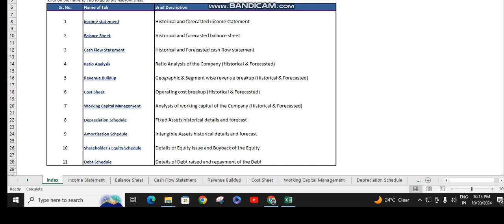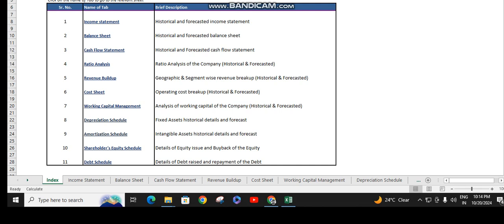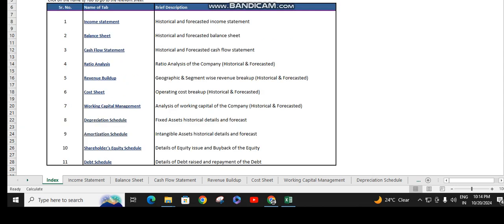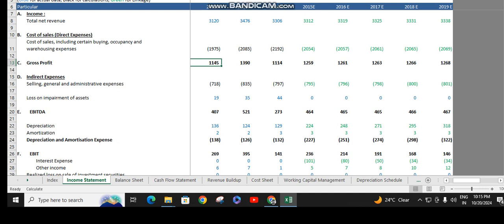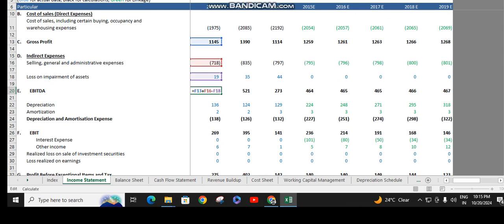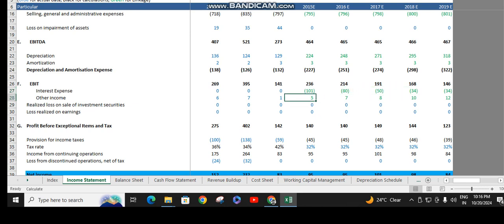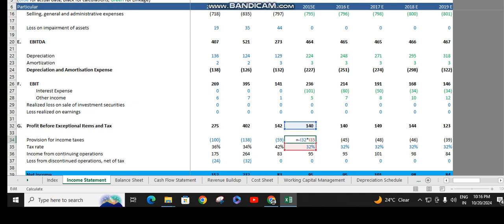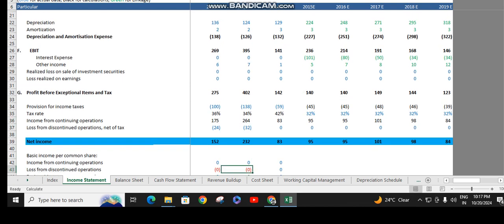MIND-BLOWING FM Secrets to Master the Game in 2024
Learn how to create your own apparel financial model and take your fashion brand to the next level! In this video, we'll show you a step-by-step guide on how to build a comprehensive financial model for your apparel business, from forecasting revenue and expenses to analyzing profitability and cash flow. Whether you're a startup or an established brand, this video will provide you with the tools and knowledge you need to make informed financial decisions and drive business growth. By the end of this video, you'll have a clear understanding of how to create a financial model that works for your apparel business, and be able to make data-driven decisions to drive success.

Learn all about financial modeling and the LBO model in this video! Get exposed to investment banking interviews and learn the ins and outs of 3 statement financial models. Master the LBO model with this tutorial!